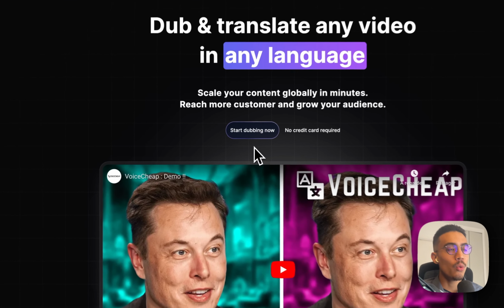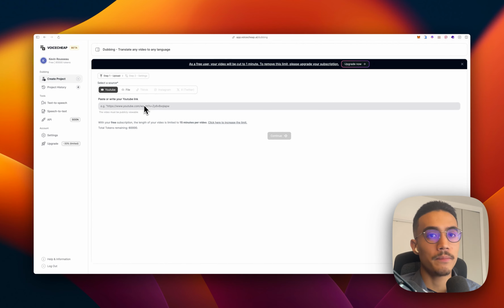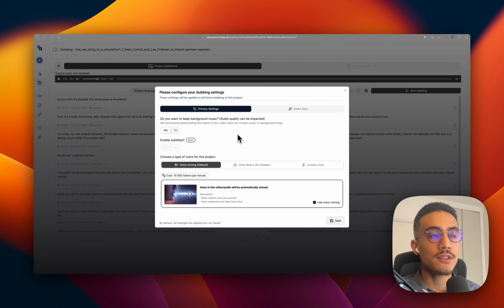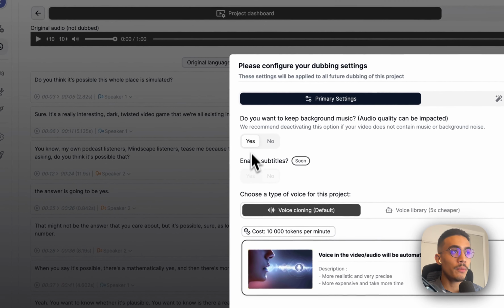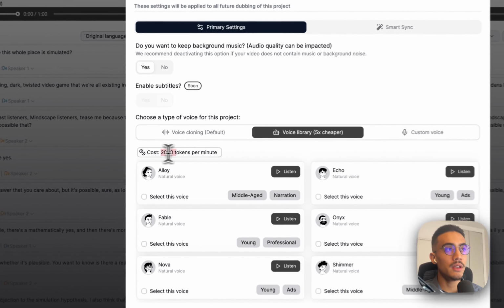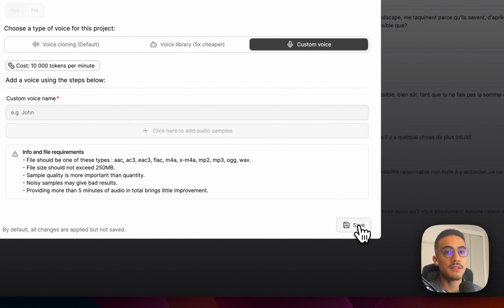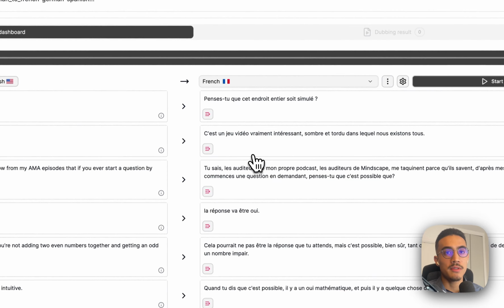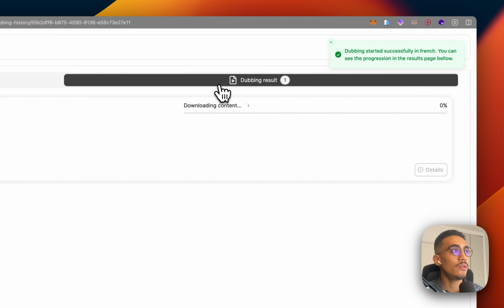How to translate a video into any language easily ? [EXPRESS TUTORIAL WITH VOICECHEAP]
🎥 VoiceCheap Tutorial: Translate and Dub Your Videos Easily! 🎥

Video translated from English to French.
In this tutorial, discover how to use VoiceCheap to translate and dub your videos in multiple languages.

🚀 Connect your YouTube account, import your videos, and follow our step-by-step guide to sync lips, add subtitles, and customize voices. Perfect for content creators and YouTubers wanting to internationalize their content! 🌍✨